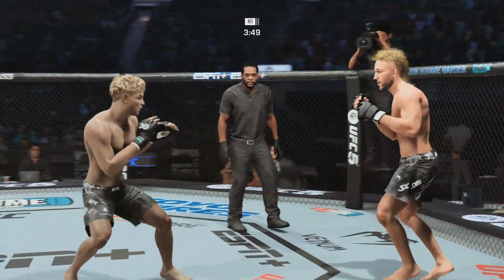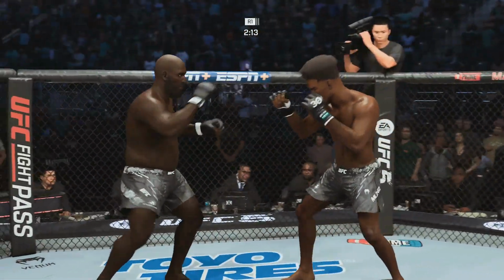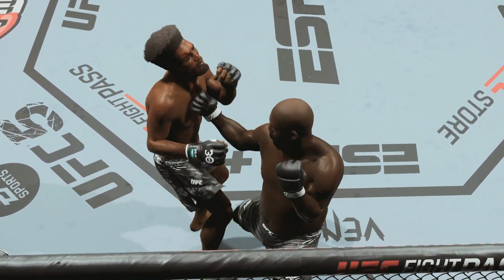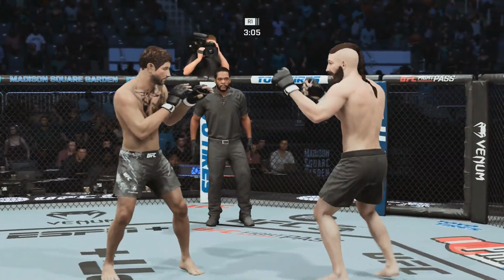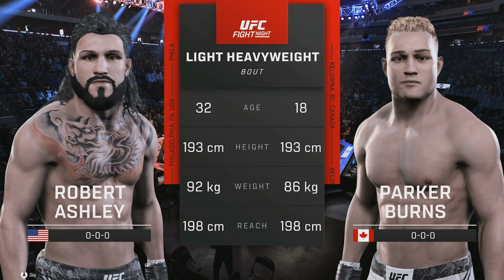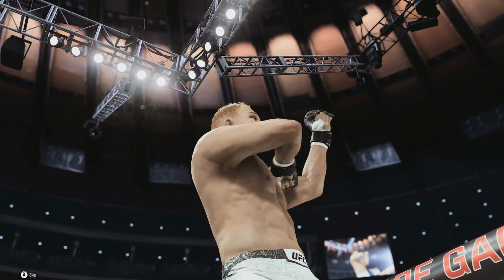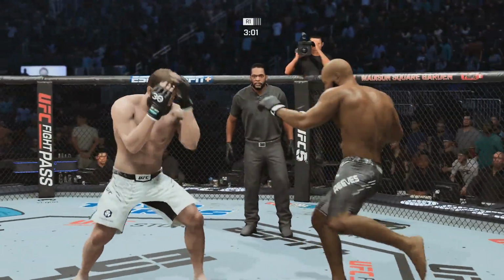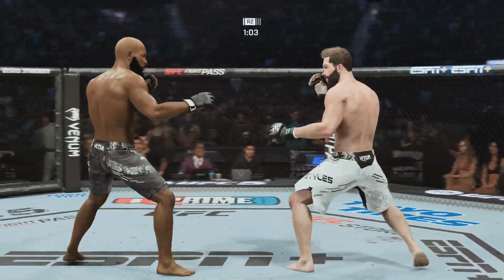UFC 5 Universe Mode - Part 16 - ADAM STYLES V PRESTON REEVES 2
Whats up guys! Welcome to UFC 5 Universe! in this series YOU truly sculpt the career of your fighter! For now i only have plans for 2 weight classes which is Welterweight. You can decide your own path to the title, fight fellow subscribers in an AI fight or have me control your fighter against the divisions elite! This is truly YOUR journey! Maybe you feel your fighter is able to beat another subscribers fighter? why not challenge them and call them out in the comments and create a rivalry? or best top contenders to get a title shot? i cant wait to see the possibilities and the out come for all your fighters! if you want to see more UFC Universe please smash the like button and let me know down in the comments below!

CREATOR CODE! - Curleycal